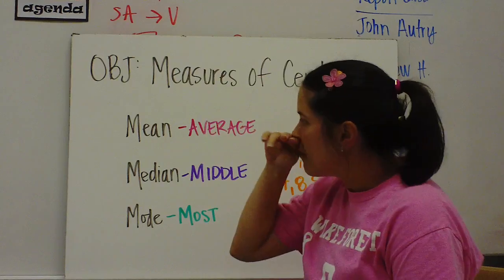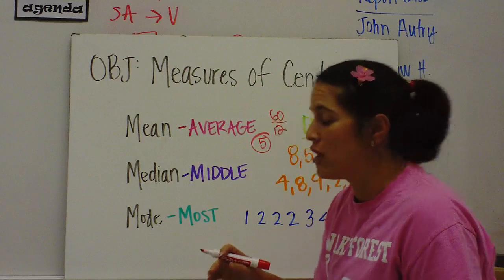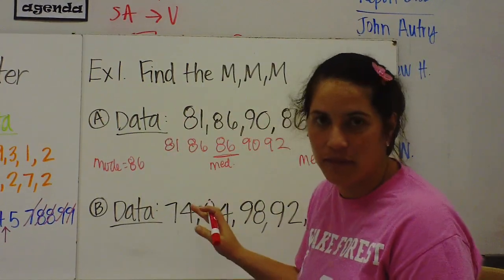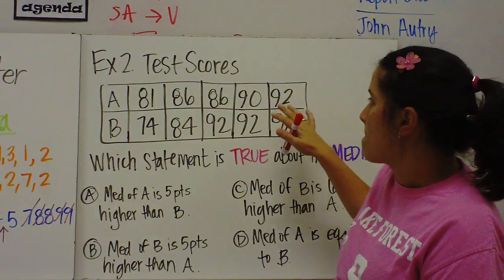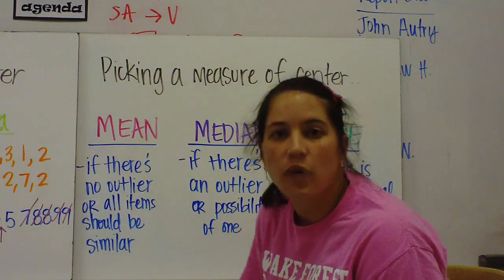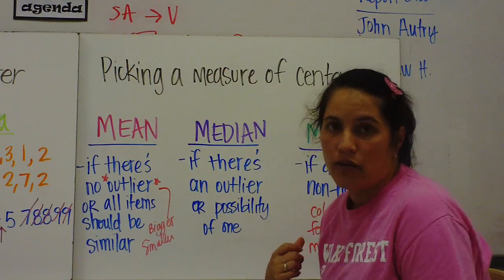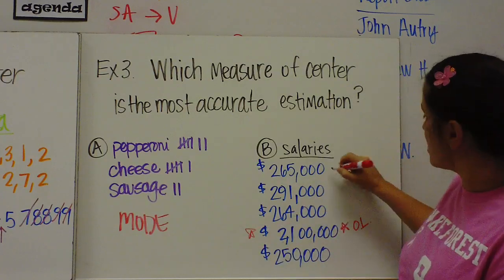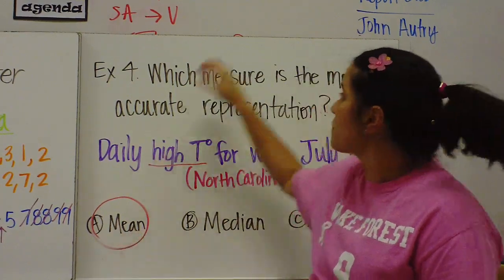Measures of Center